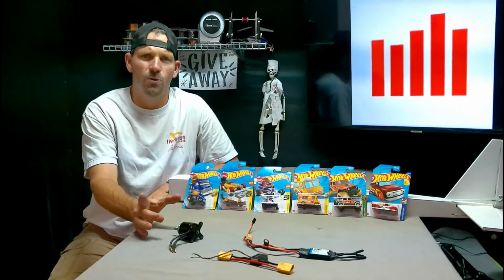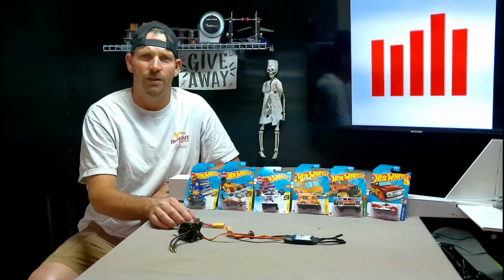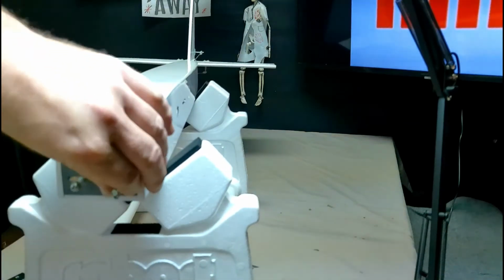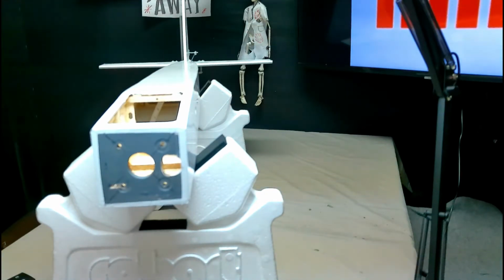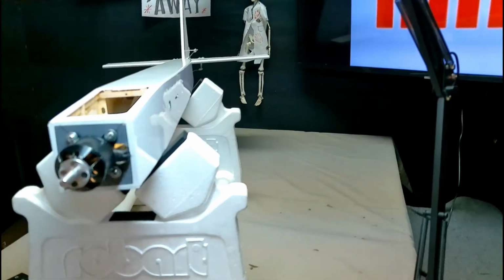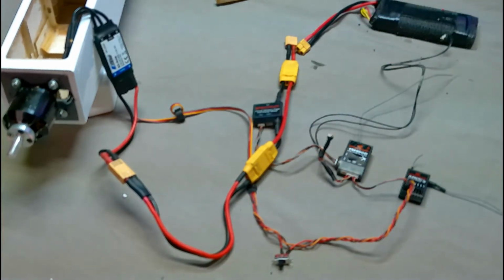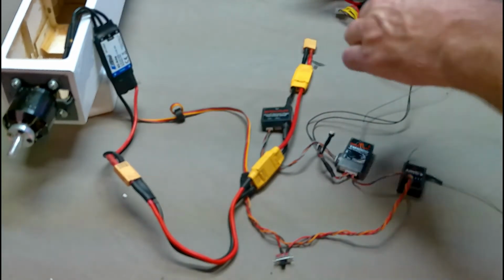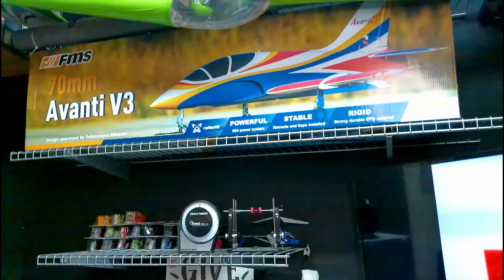SPEKTRUM TELEMETRY X=BUS FLIGHT PACK ENERGY SENSOR HOT WHEELS TREASURE HUNTS AND .....RC AIRPLANE